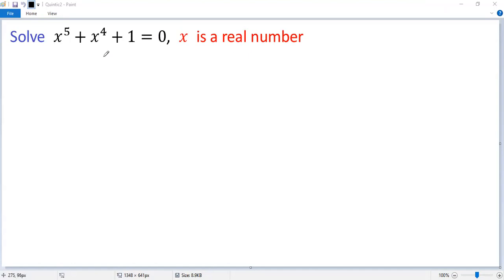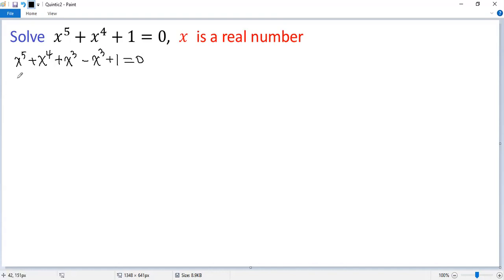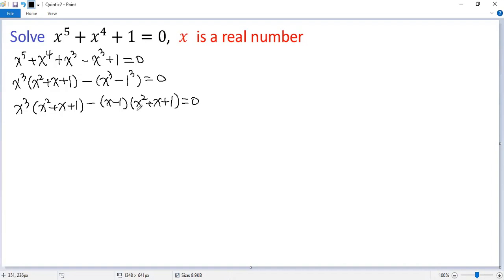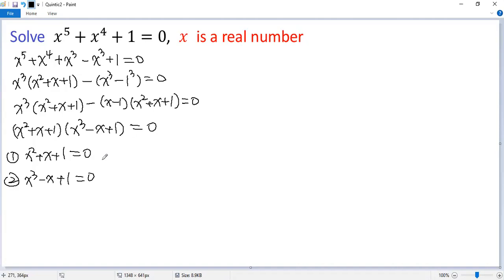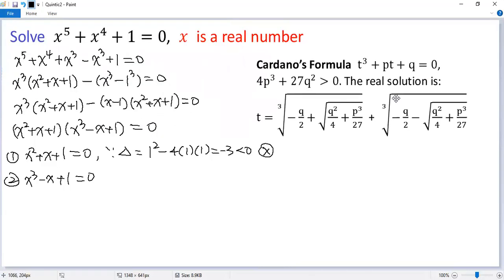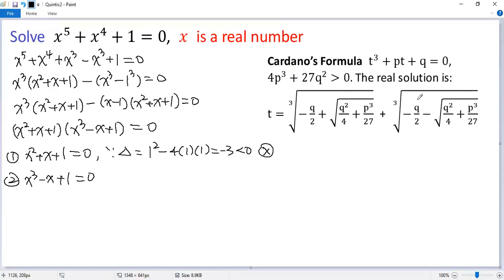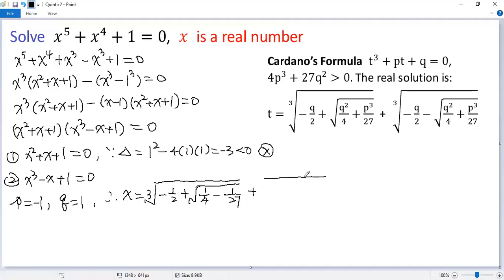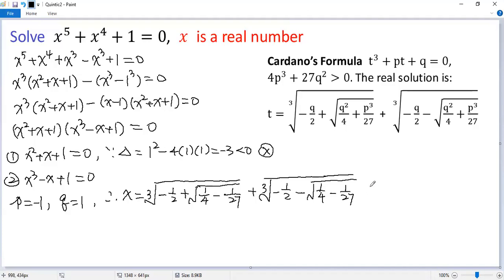How to Solve the Difficult Quintic Equation x^5+x^4+1=0?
This math Olympiad tutorial video shows you how to solve the tough quintic polynomial equation x^5+x^4+1=0 ingeniously.

The tricks / techniques used are polynomial factoring, difference of cubes formula, Cardano's formula, quadratic formula, and discriminants.

Math contest
Mathematics contest
Math competition
Mathematics competition
Math Olympiad
Mathematical Olympiads
Math league
Mathcounts
MathCON
SAT
ACT
Euclid
Fermat
Cayley
Pascal
Kangaroo
Math
Algebra
Calculus
Geometry
Trigonometry
Arithmetic
Equation
Solution
Linear equation
Quadratic equation
Cubic equation
Algebraic equation
Exponential equation
Logarithmic equation
Radical Equation
System of equations
Quadratic formula
Perfect square formula
Factor
blackpenredpen
premath
sybermath
Math booster
Nancy
Organic chemistry tutor
Khan
just algebra
Polynomial
Radical
Fraction
Rational function